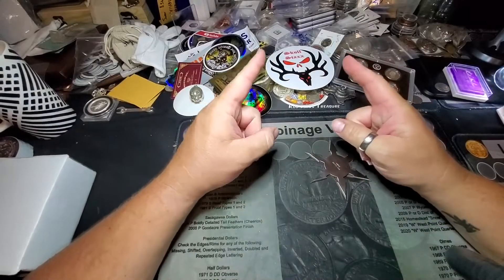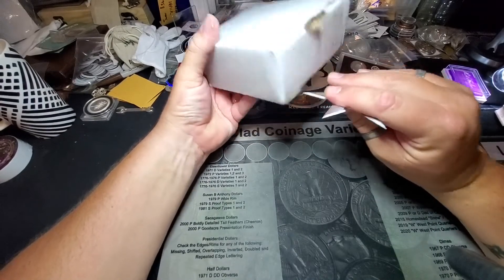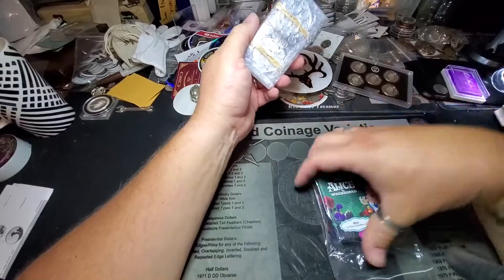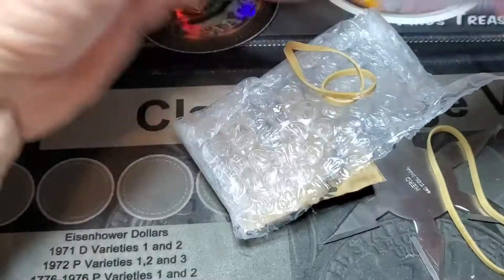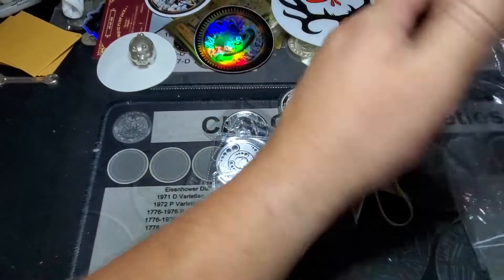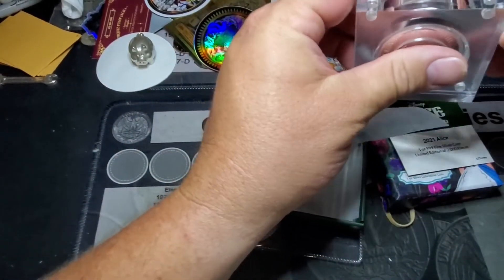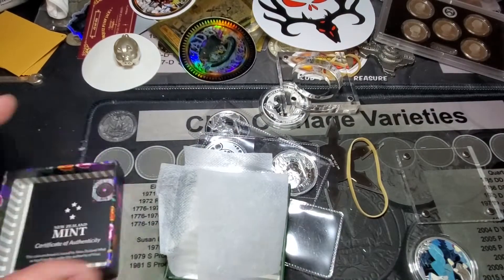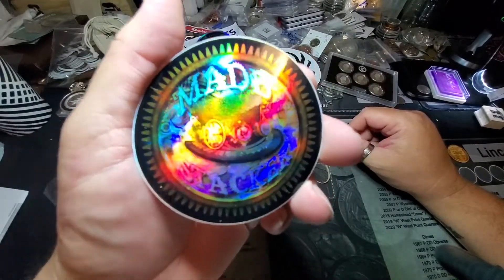SILVER ALIENS AND SILVER KOALAS!!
NEW CHANNEL LINK TO MADDEST STACKER

This purchase took place on AUGUST 9th, 2021 from Bold Precious Metals.   Really love this alien piece and the new 2021 Koala.

Happy to add another couple ounces to the stack!

What are your thoughts on this purchase? What's your stack looking like?

I look forward to hearing from you and again thanks for stopping by and joining me on this leg of the journey!!

If you are new to this community let me say welcome and congratulate you on finding the best YouTube community there is! If something in one of my videos inspires you to buy your first piece of silver or add another piece to your stack then I have done my part.

remember. We're all Madd here, so you'll fit right in!!

If you want to send me something or do a sticker trade my mailing address is: